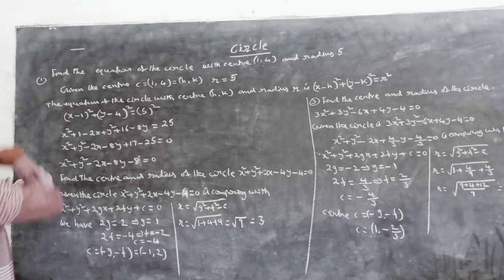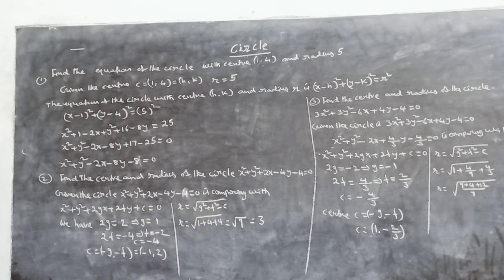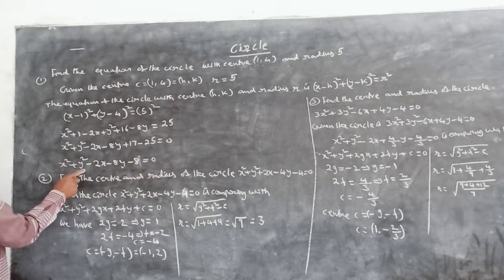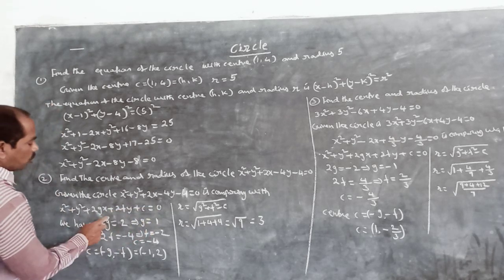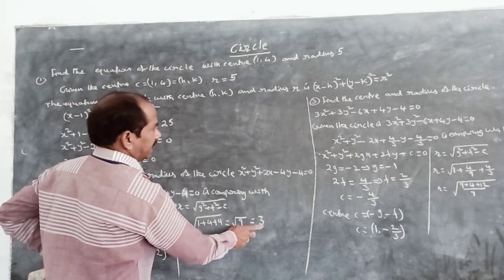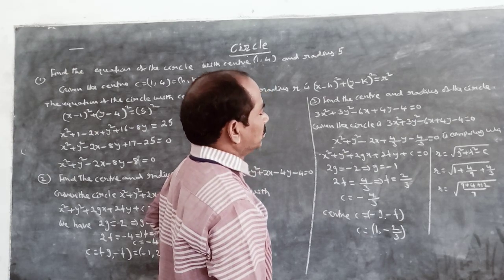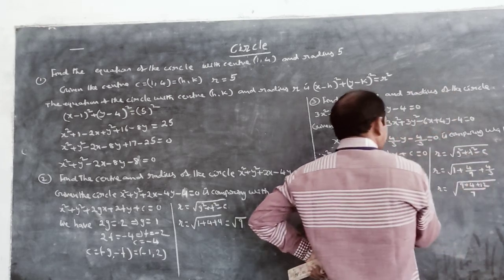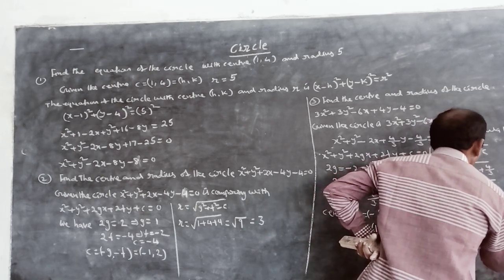Sr.Inter, Maths-2B, Circle, Class 2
Deepthi Junior College, Mamidikuduru, Nagaram